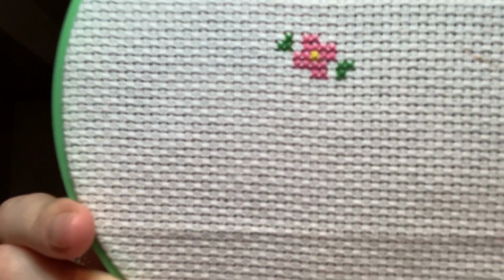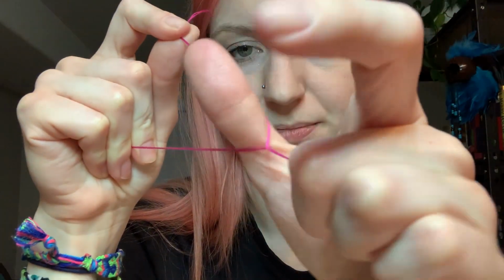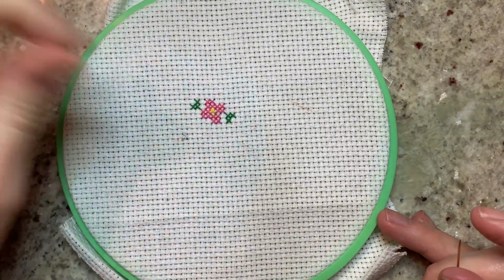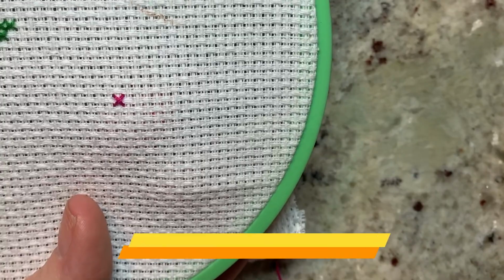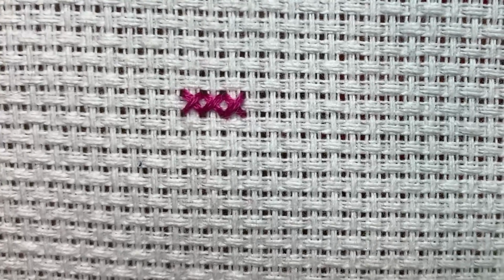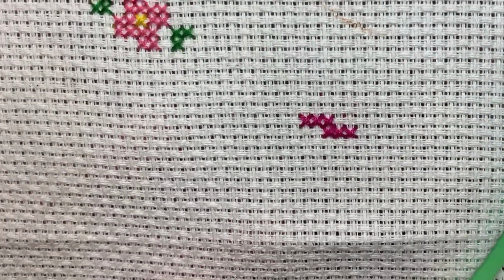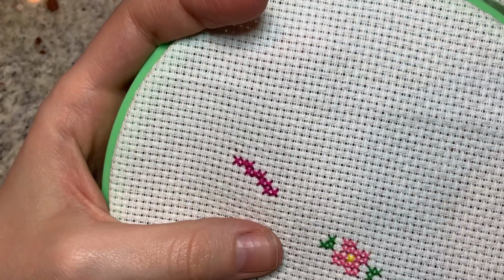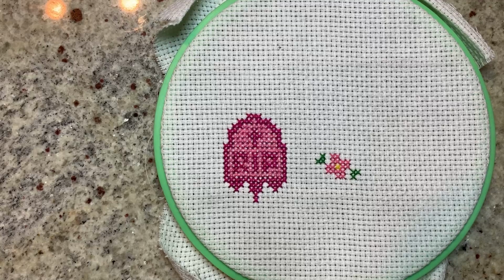A Bracelet-Maker's Guide to Starting Cross-Stitch!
I may not be a super-experienced cross-stitch wizard but using Alpha bracelet patterns for cross-stitching is a great way to give yourself a break from the bracelet grind whilst still being a part of the community. This is one of the many other crafts I do to help alleviate a bracelet slump!

YOU WILL NEED:
- Embroidery Floss
- A Needle
- Fabric
- Scissors

PATTERN REFERENCED:

Braceletbook Pattern #53436